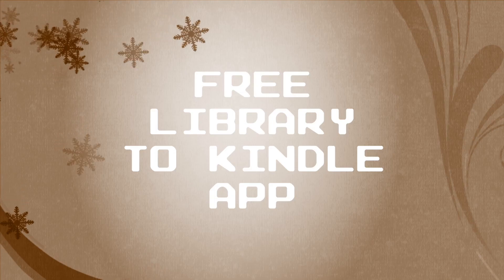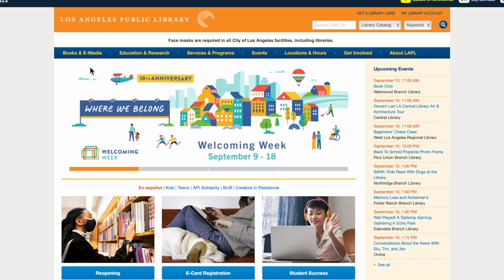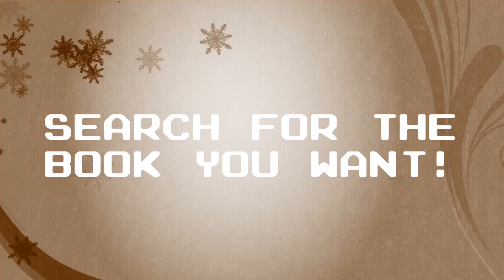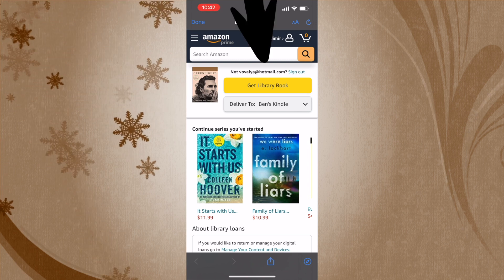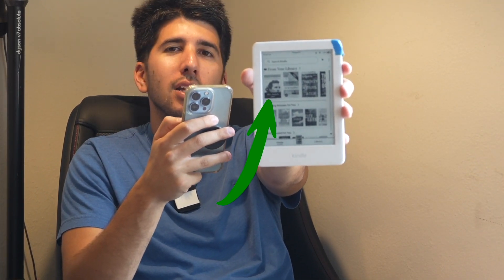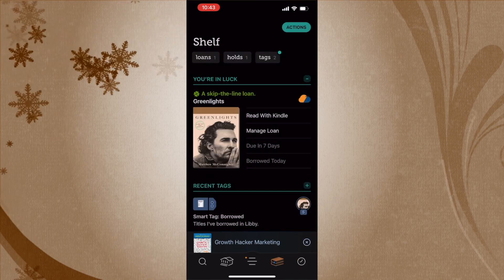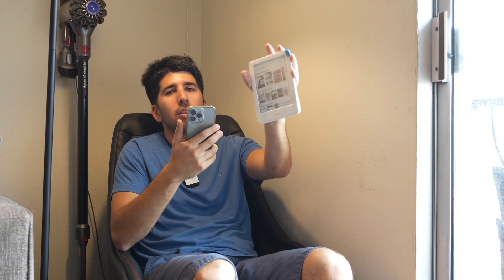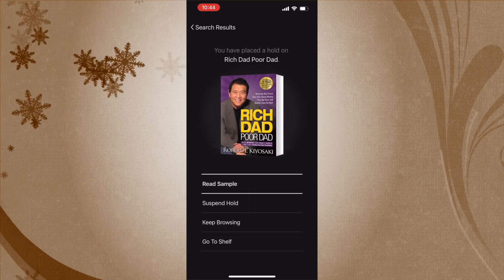How to download Free Books On your Kindle